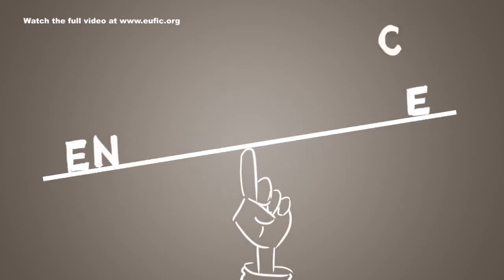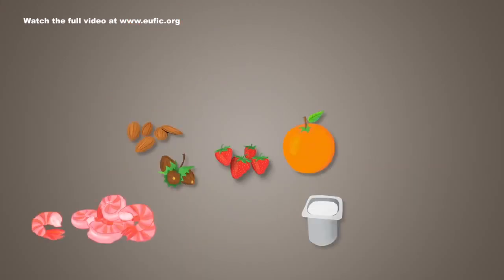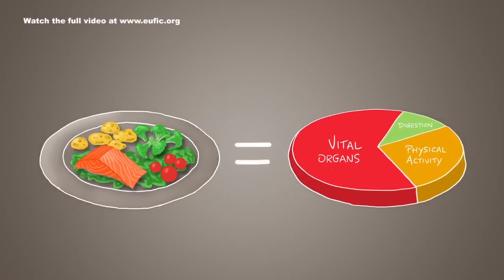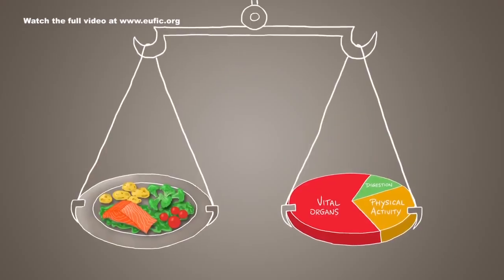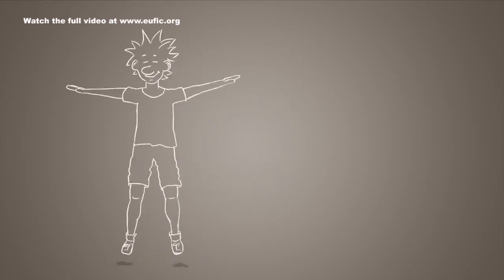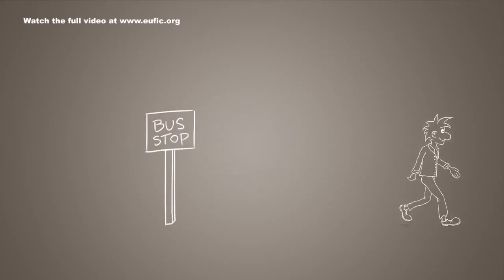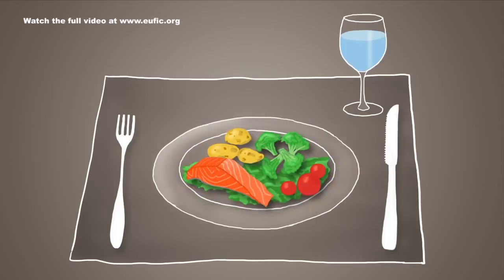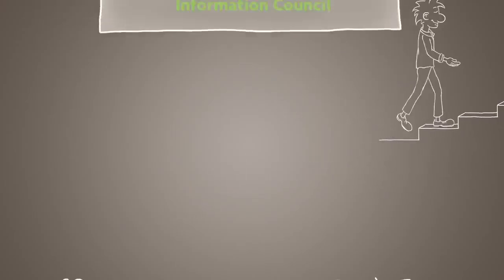Energy balance explained - in one minute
This EUFIC video presents a complex scientific topic of energy balance in a super easy way! For a bit more detail, check out the full length video